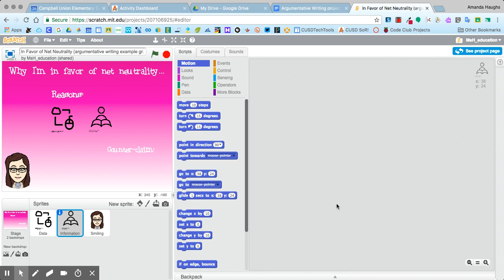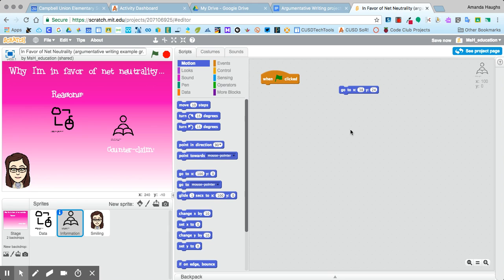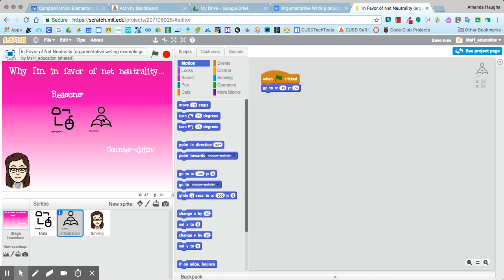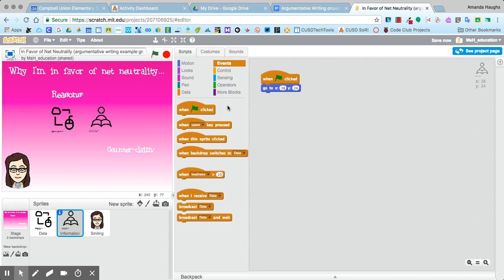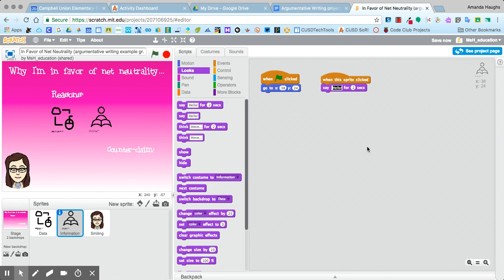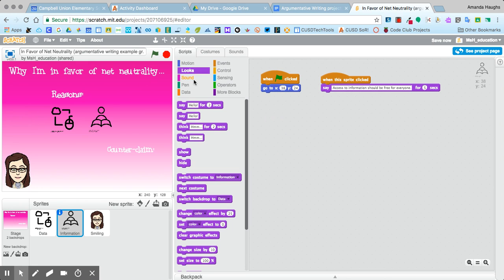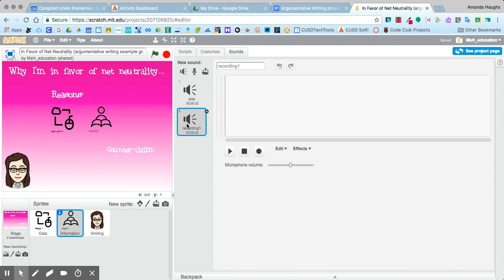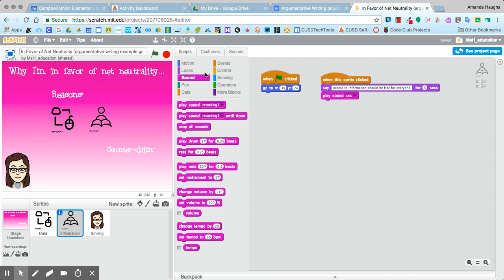Programming your first sprite